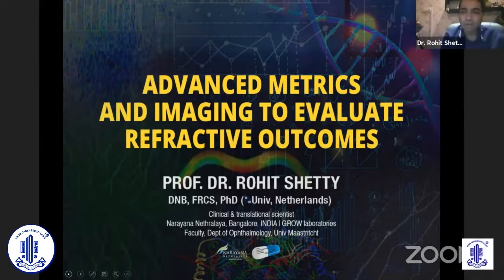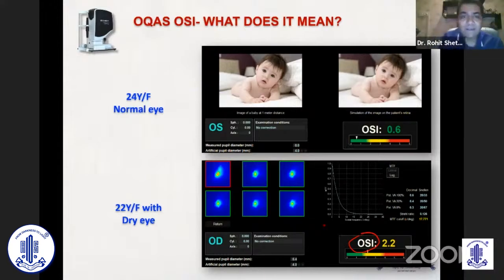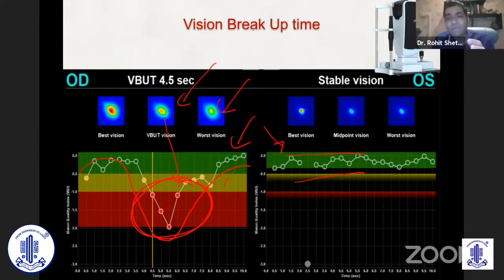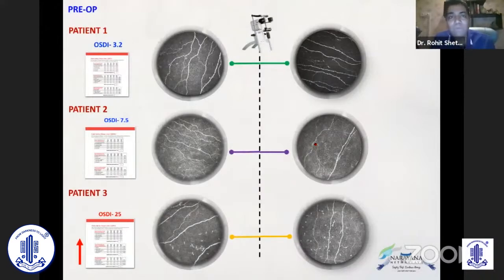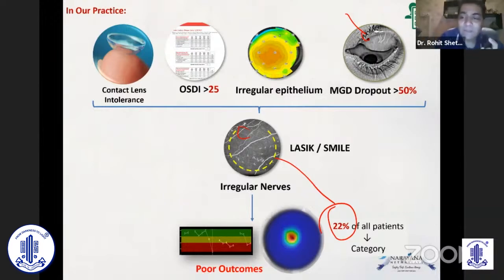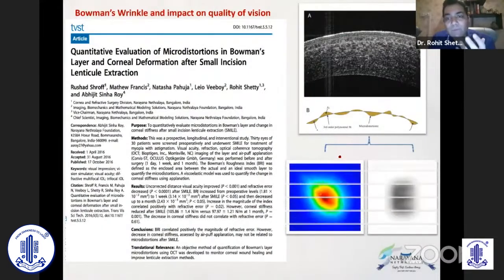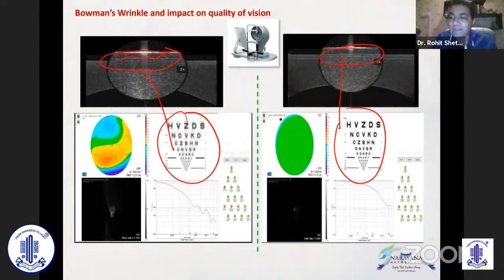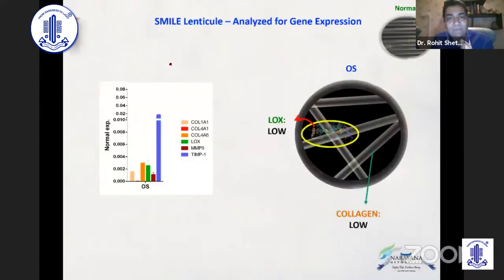Advanced metrics and imaging to evaluate refractive outcomes Dr. Rohit Shetty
Science and Commerce of Smile
Topic - Advanced metrics and imaging to evaluate refractive outcomes
Speaker - Dr. Rohit Shetty